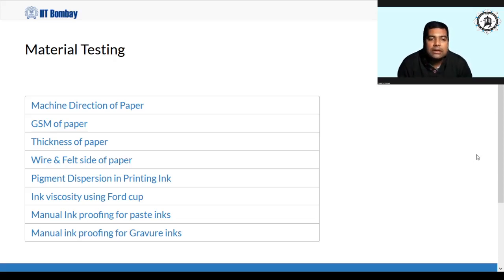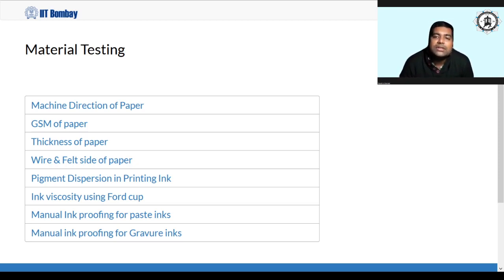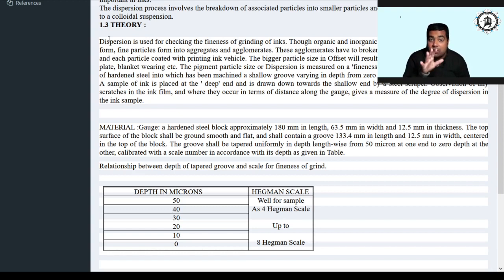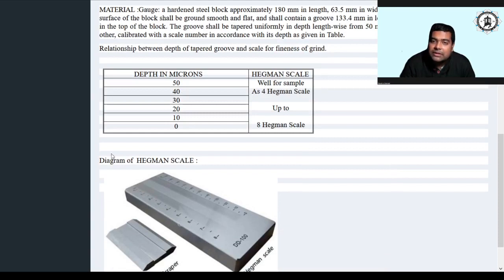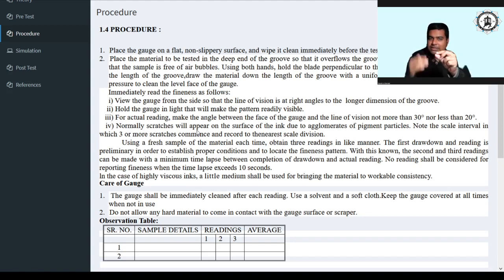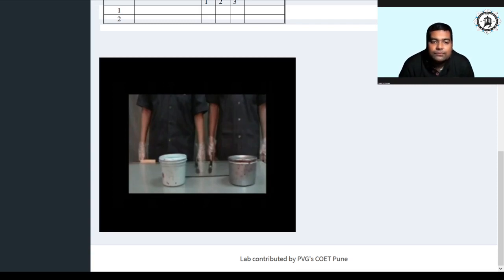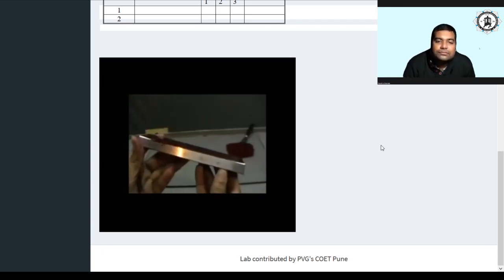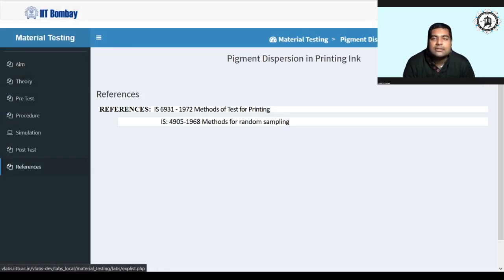MQC Virtual Lab Determine of pigment dispersion of paste ink